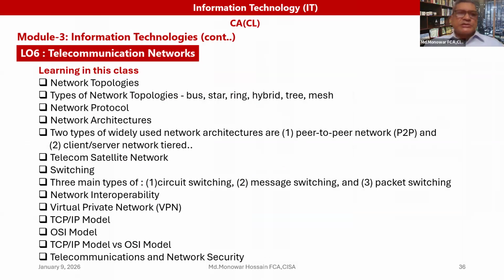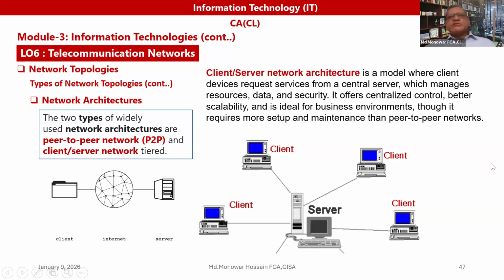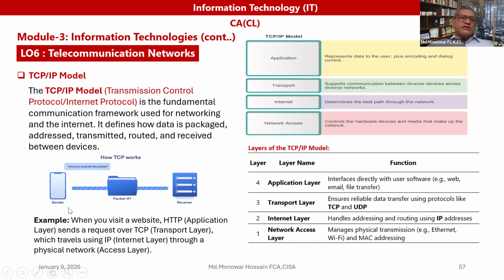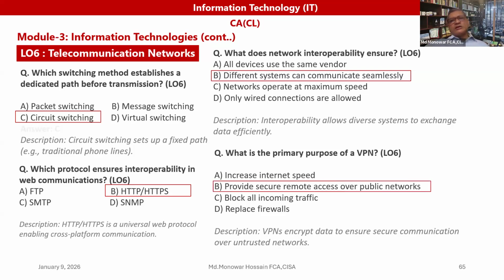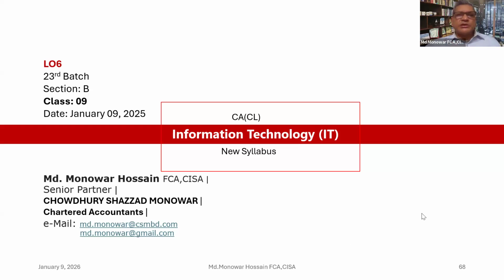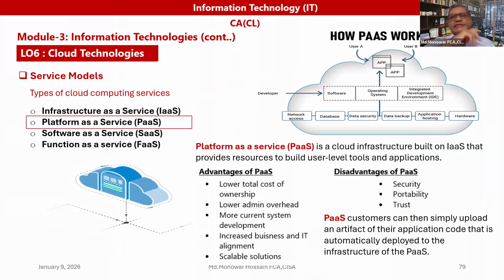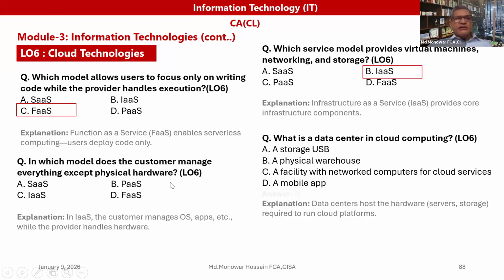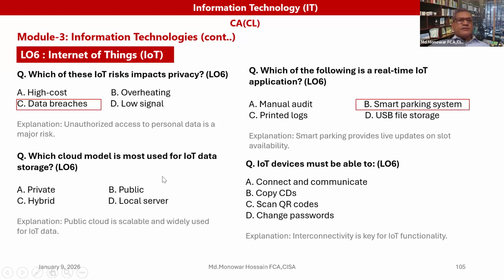IT LO-06 Part-2 by Mohammad Monowar Hossain